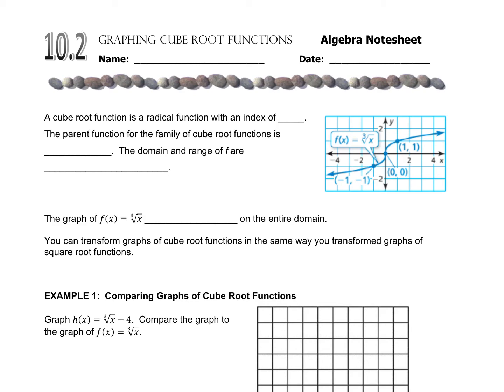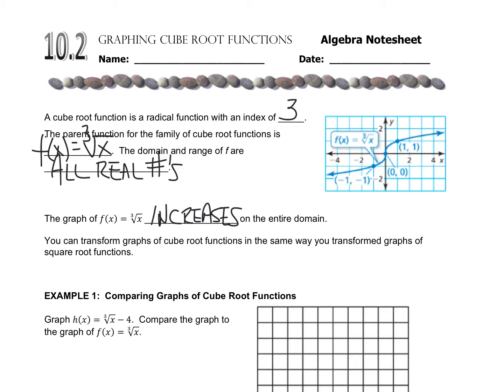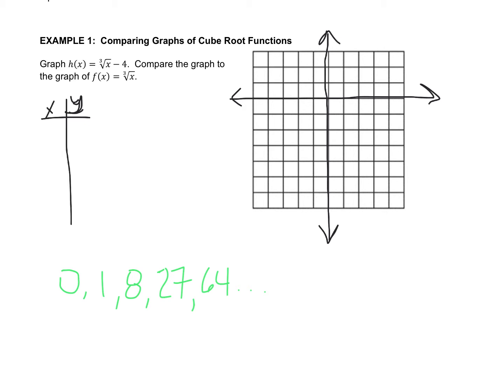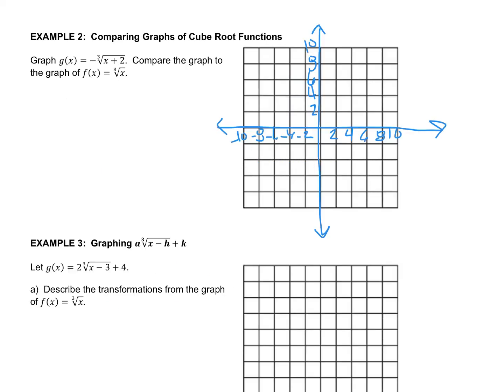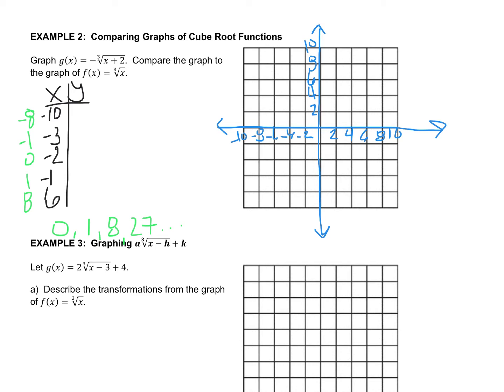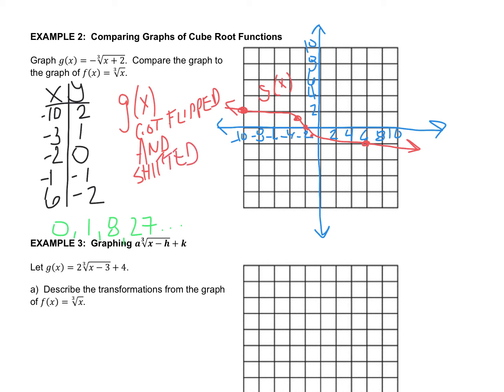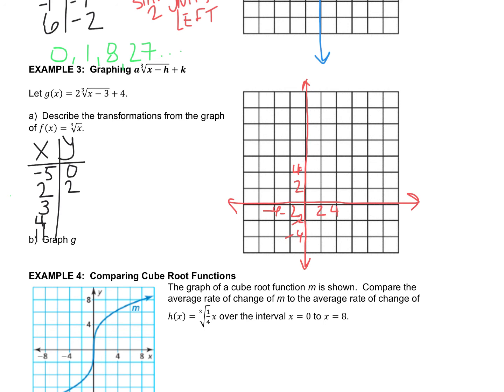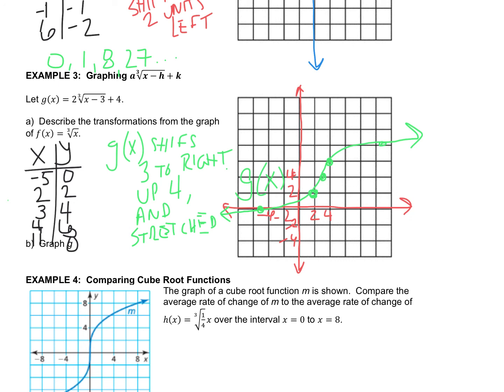10.2 Graphing cube root functions